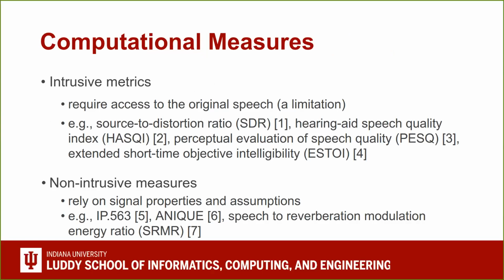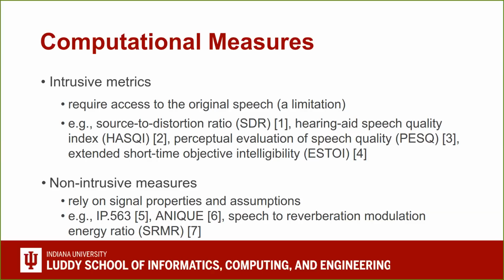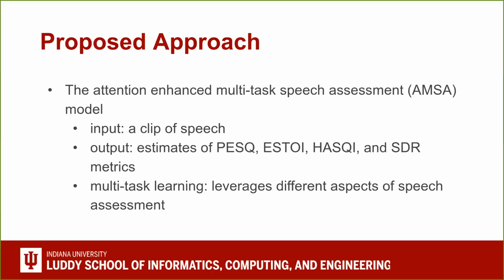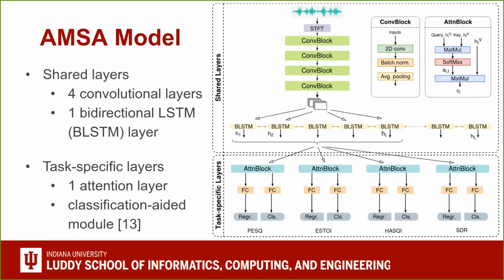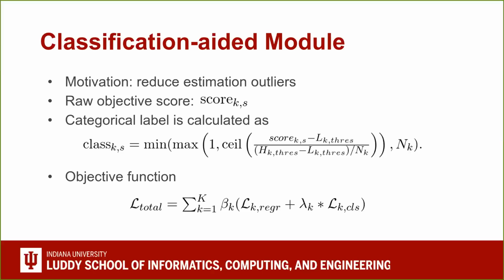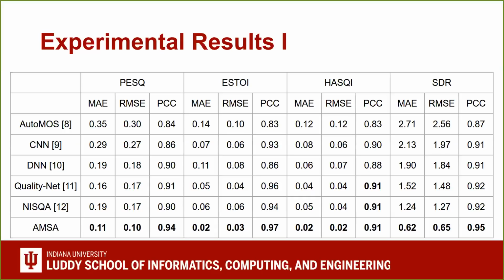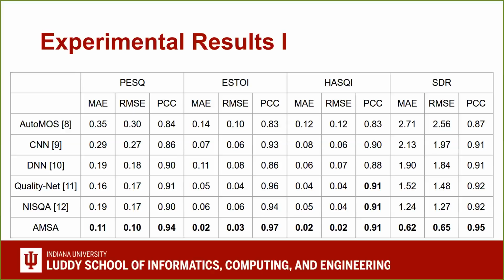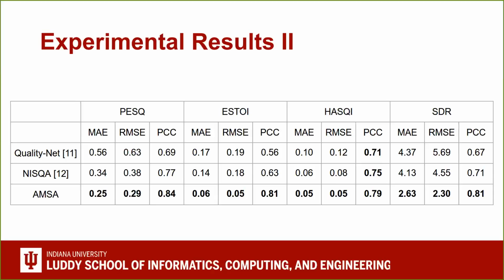An Attention Enhanced Multi-Task Model for Objective Speech Assessment in Real-World Environments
A 2020 presentation by Xuan Dong of Prof. Donald Williamson's Audio, Speech, and Information Retrieval (ASPIRE) Research Group.